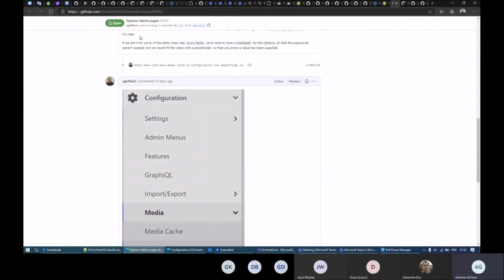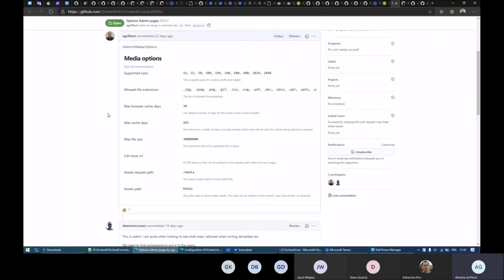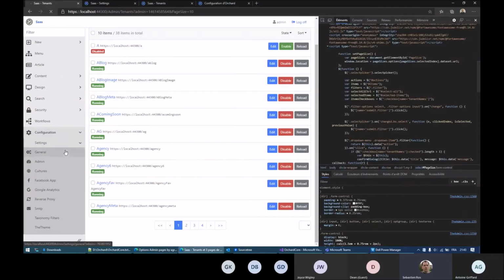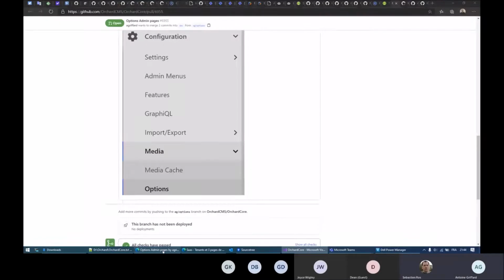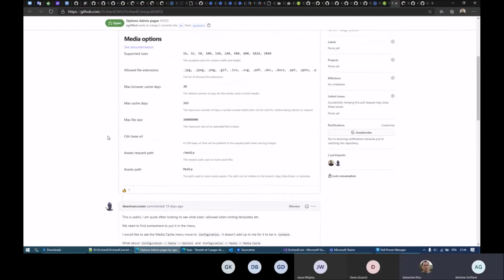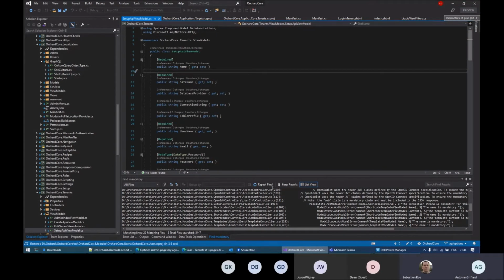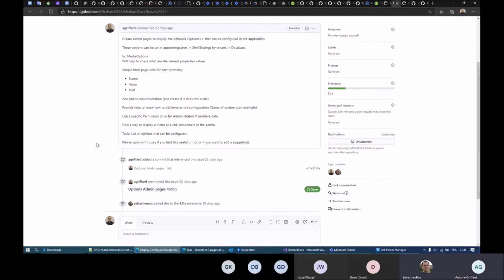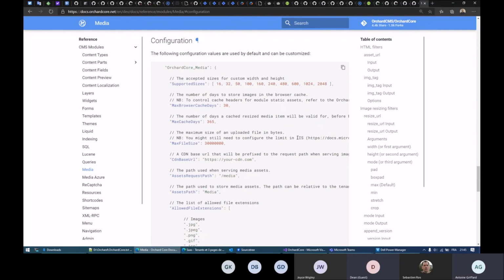Media options admin page - Orchard Core Demo